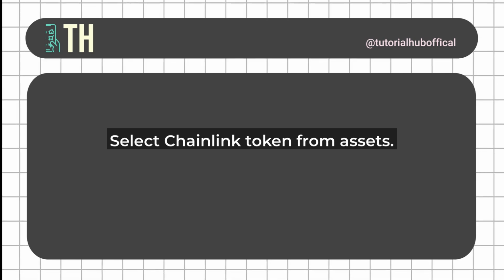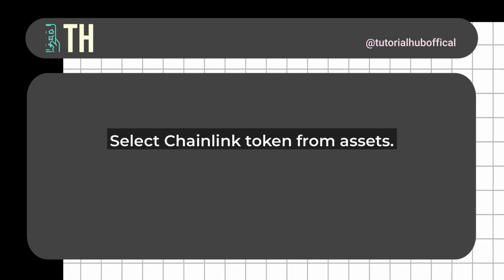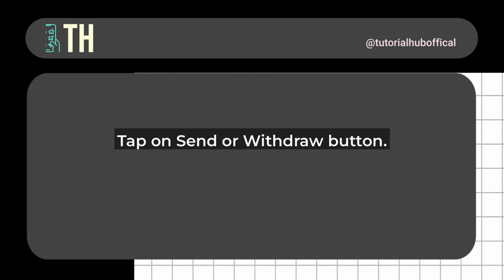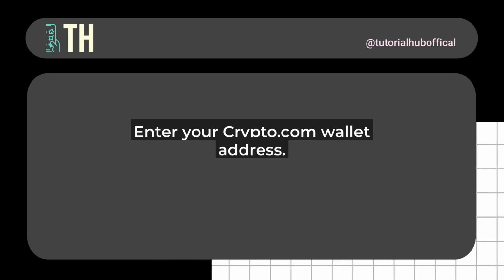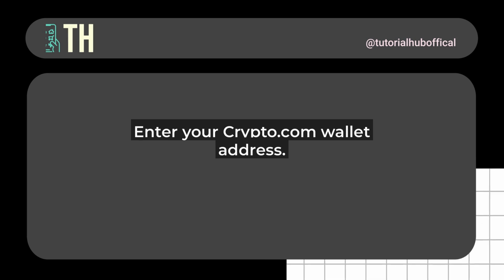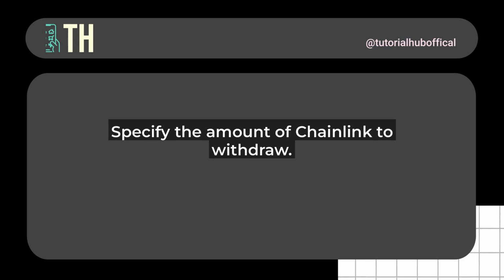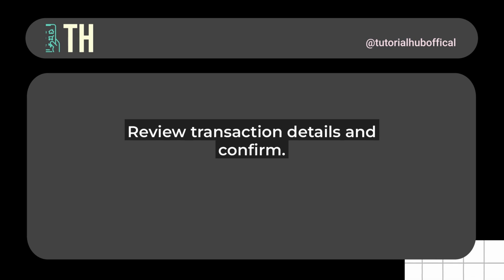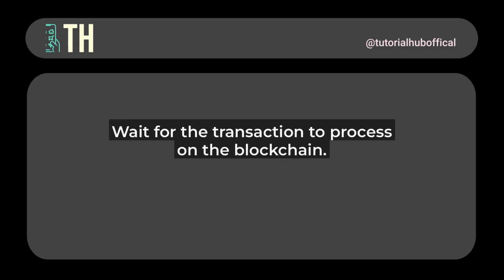How To Withdraw Chainlink From Trust Wallet To Crypto com 2025